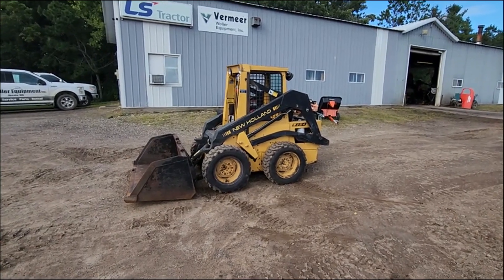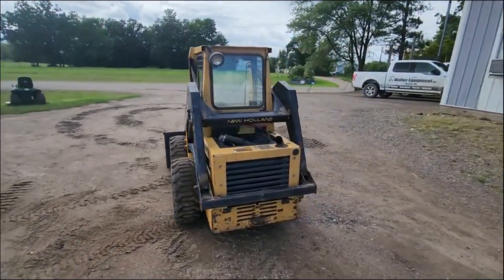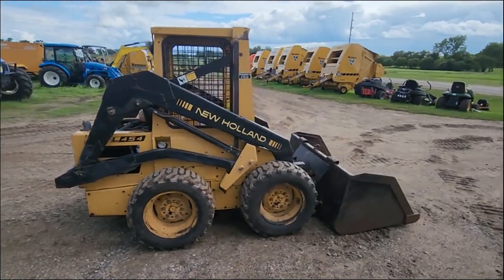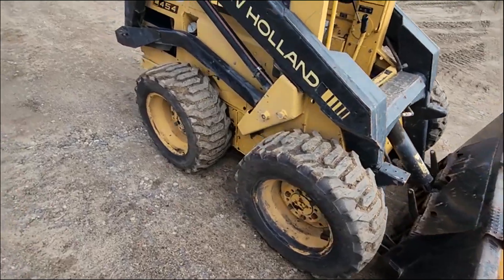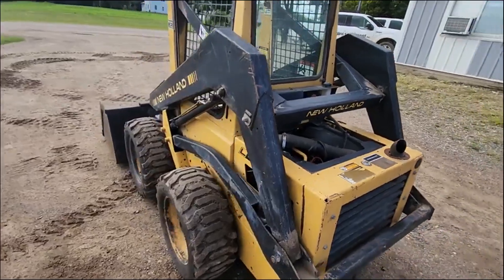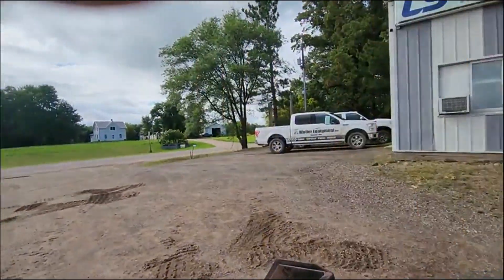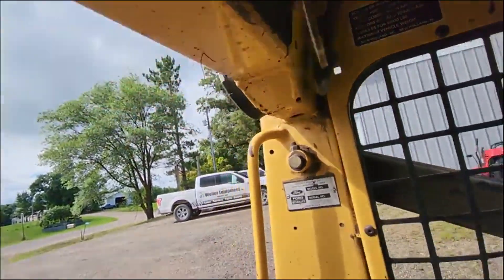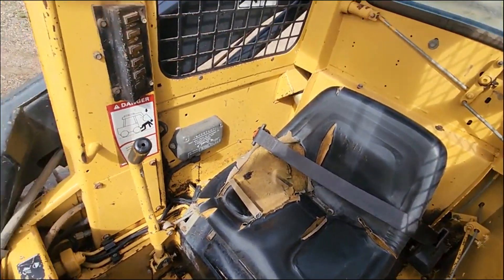NEW HOLLAND L454 For Sale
Great smaller skid steer loader.
1200 lb lift capacity,
Newer tires,
Quick attach bucket,
Ford VSG-411 Gas motor
Runs and drives well.